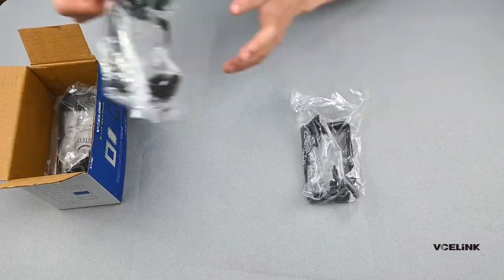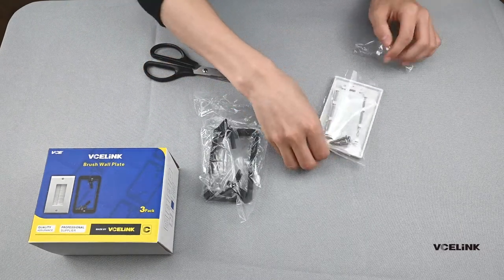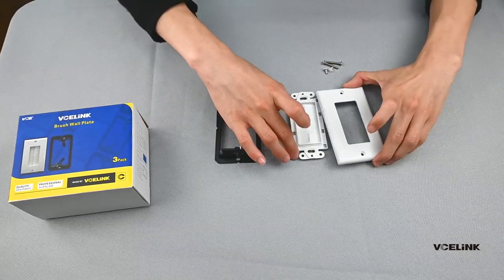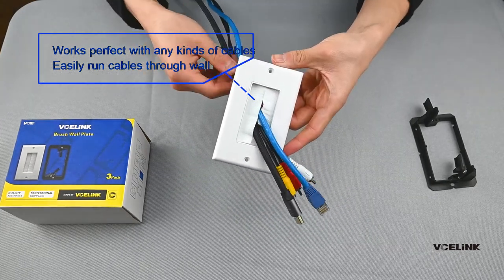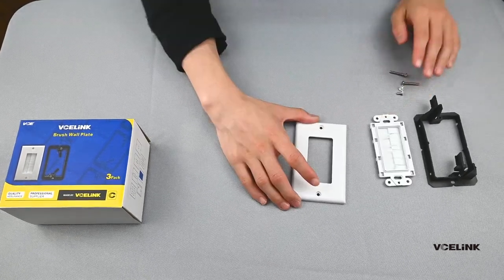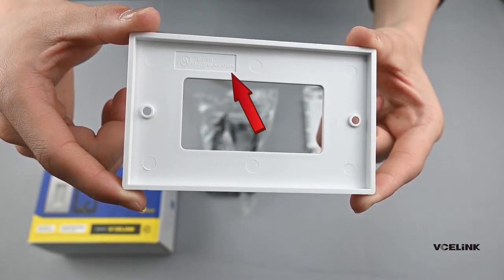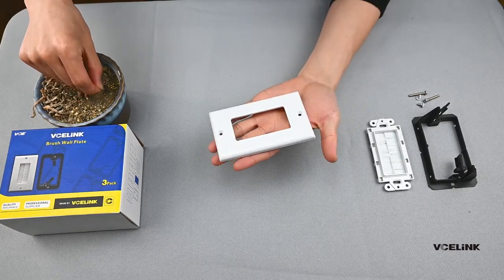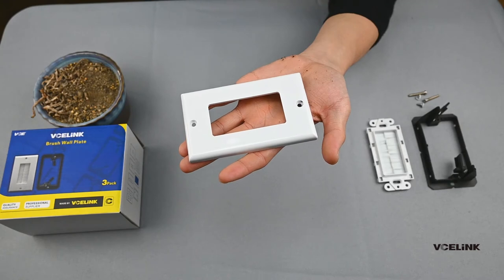The Most Detailed Brush Wall Plate Installation Tutorial |VCELINK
This is a tutorial on brush wall plates and mounting brackets installation. All you need is a screwdriver, wall plate, and mounting bracket, then you can use them to offer you convenience.

▼What else is Worth Watching?▼